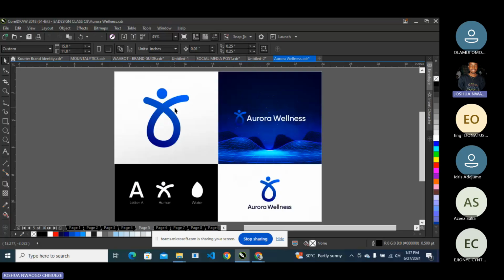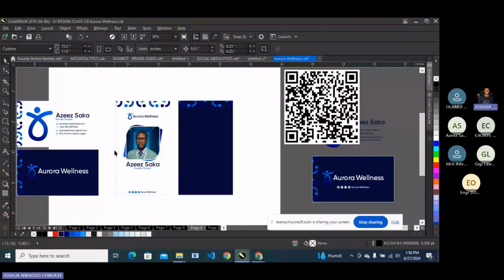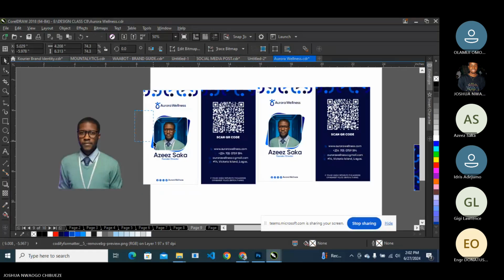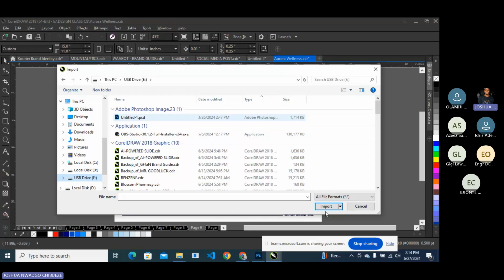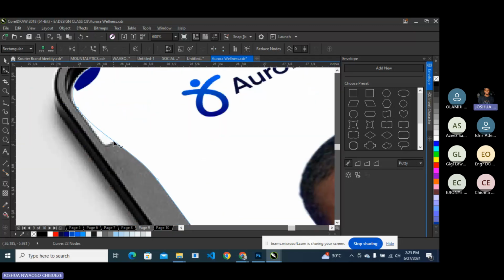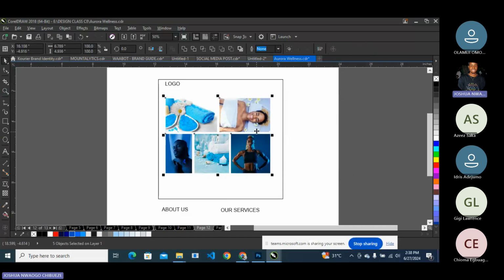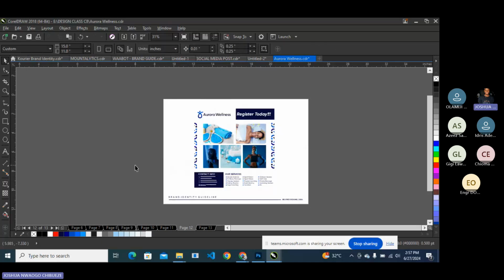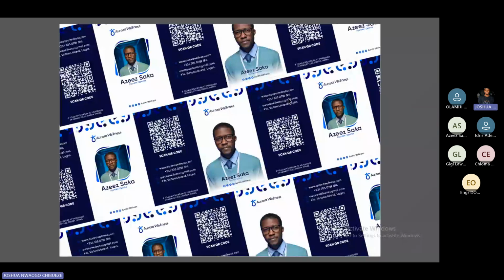Branding Essentials: ID Card & Flyer Design Tutorial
Take your branding to the next level with our latest design tutorial! In this video, we'll show you how to create a professional ID card and flyer design that aligns with your brand's visual identity. Join us as we explore the world of graphic design and provide you with the skills to enhance your brand's image.